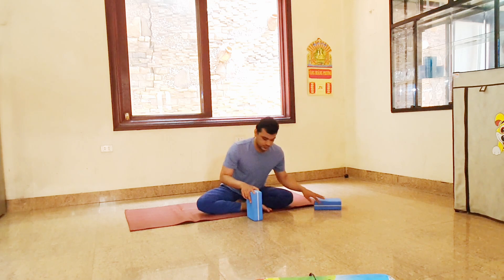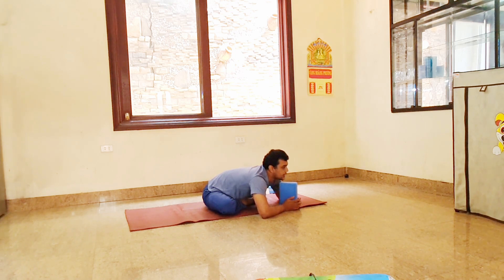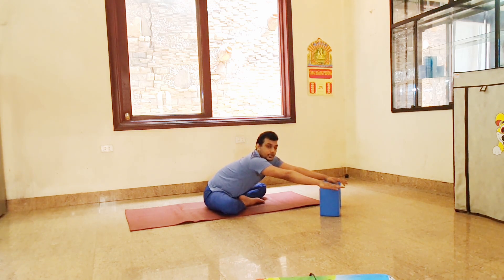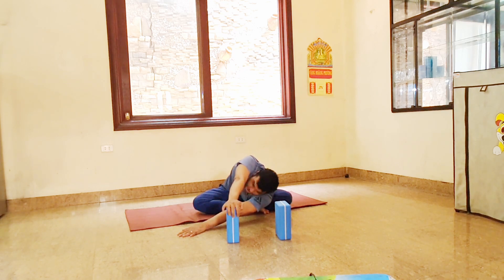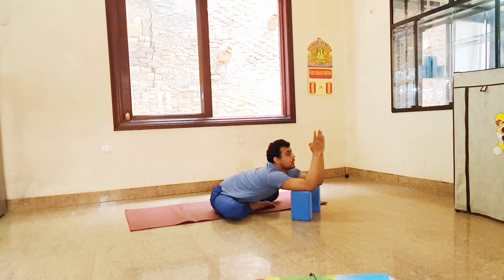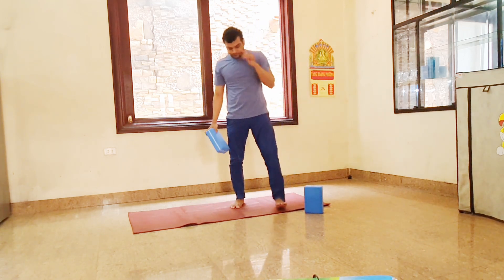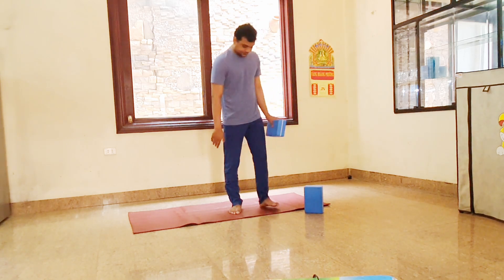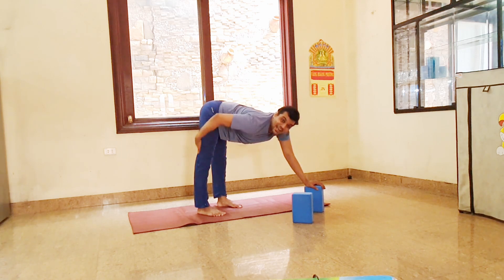50_Minute_Use Yoga Blocks For Better Body Balance & Backbend Improvement With Master Sourav|| Kiows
50_Minute Use Yoga Blocks For Better Body Balance & Backbend Improvement With Master Sourav || Kiows

Blocks yoga will teach how to do balance on the high surface and how to use them for better back flexibility and mobility. I have shared many important tips to understand easily.

I hope you will enjoy the class.
Thank you once again.
Jai Shree Ram,  Jai Shree Hanuman, Hari Om.

More classes for you

45Minute​​​​​​​​​​​​​​ Wheel With Yoga Training Lesson From Beginner to

Side​​​​​​​​​​ Legs Stretching Yoga Class Training For Incredible Flexibility | Hip

Headstand​​​​​​​​ Drill Practice Tips Step By Step From Basic To Advanced In 3 Variations | With Sourav | Kiows.

What​ Are The Real Facts Of Yoga Courses In Vietnam And The Best Yoga Universities In India || Kiows

Full​​​​ Mix Yoga Asana Flow Sequence 55_Minute Class Training | Basic To Intermediate Level | With Master Sourav | Kiows

60Minute​ Tight Hip Yoga Exercises For The Students With Master Sourav | Hip OpeningYoga Stretches class For Beginners With Kiows